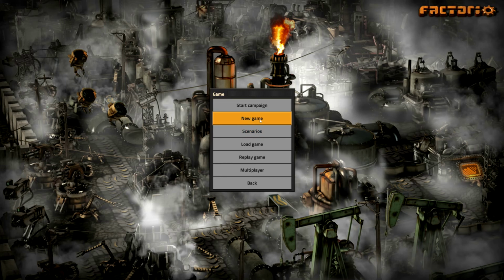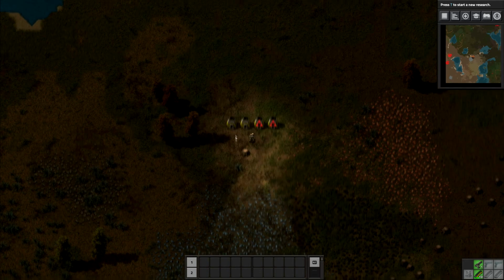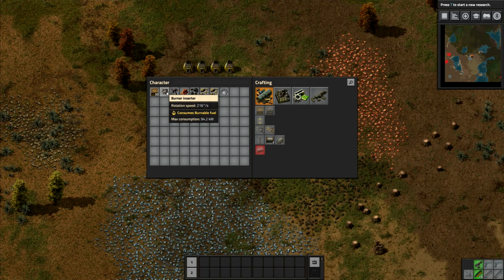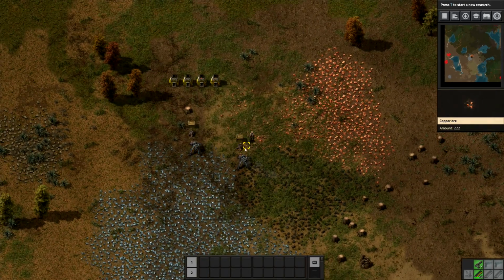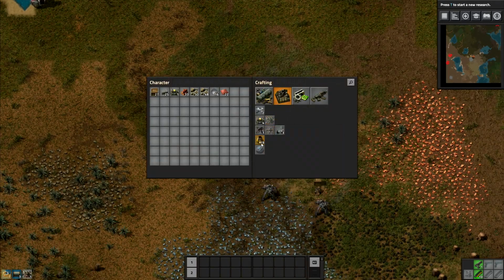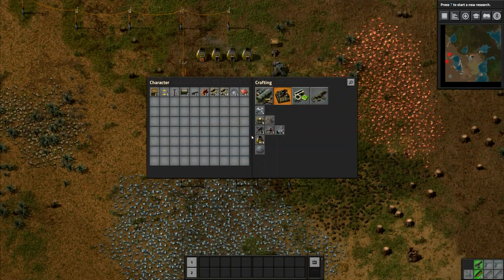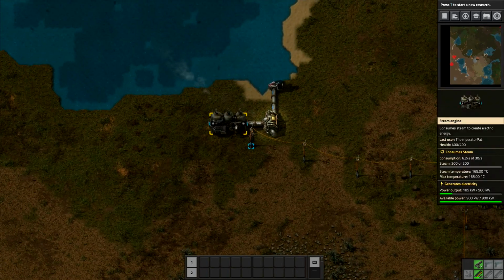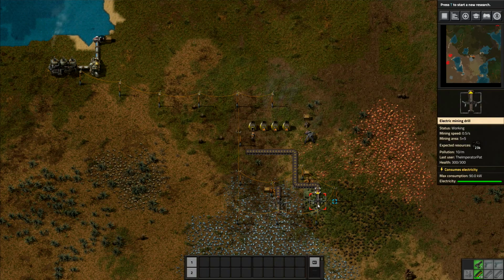Factorio Deathworld| Episode 1: From Scratch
Today we are taking a look at the game Factorio.  Factorio has been out for a while but it is approaching release.  So its  a great time to see how Factorio has grown over the years.  Today we will be playing the Factorio Deathworld scenario.